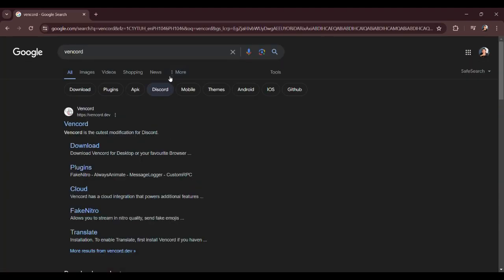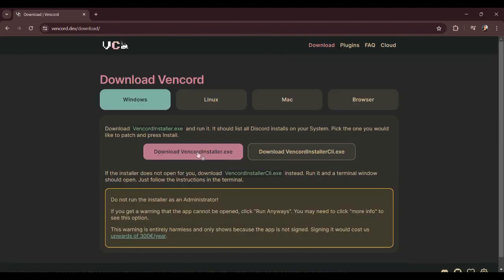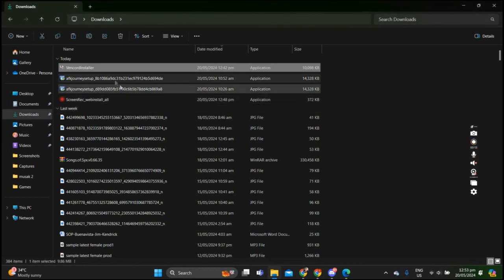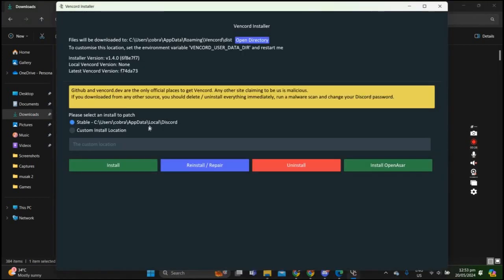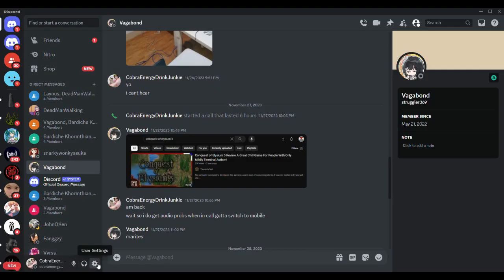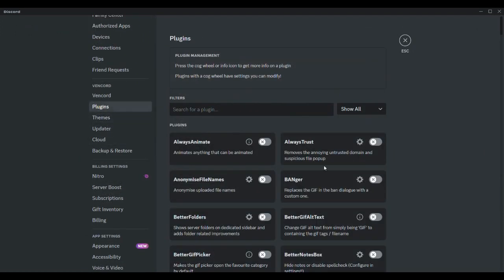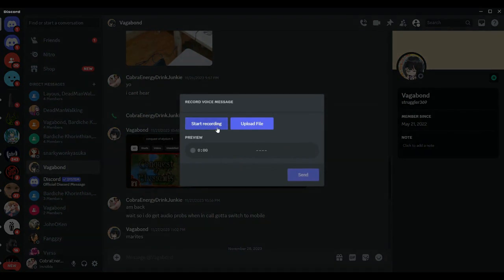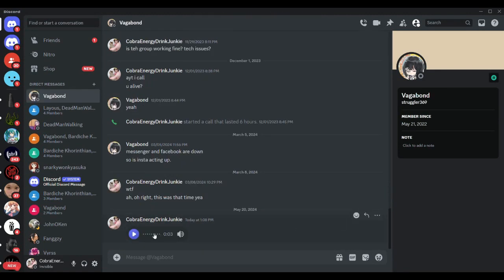How to Send Voice Messages on Discord (PC)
In this video we will show you how to send a voice message in Discord.